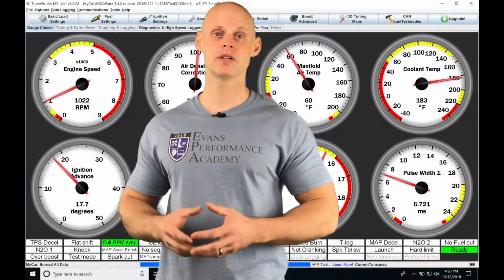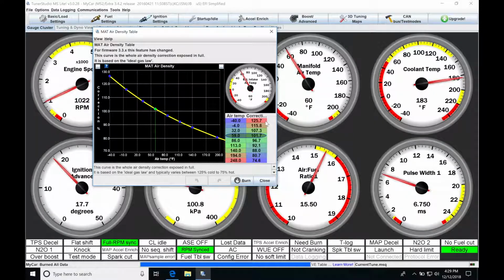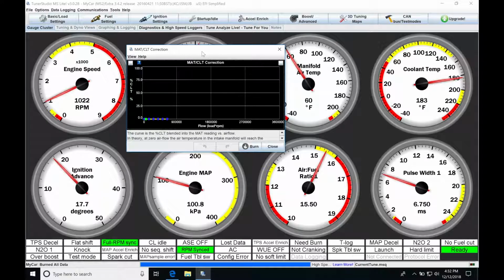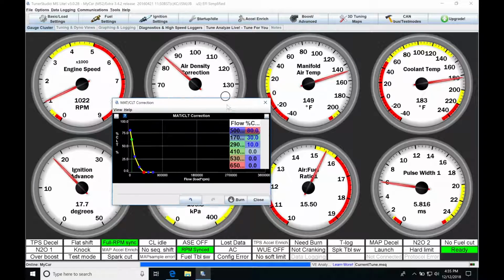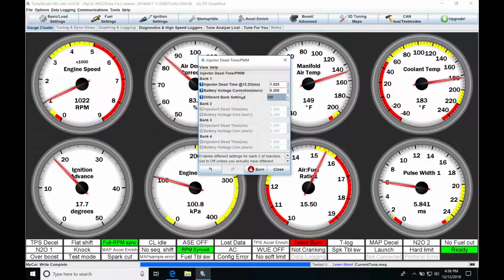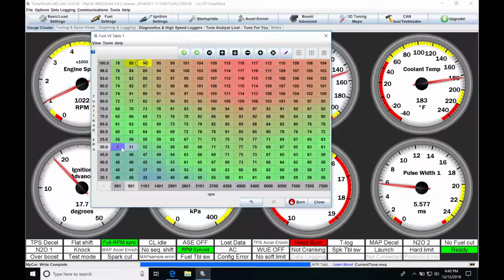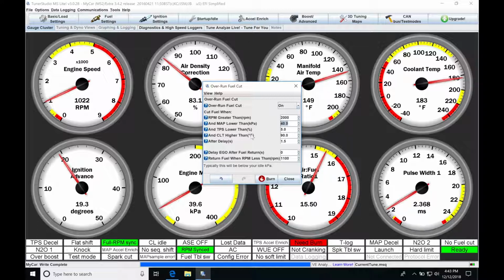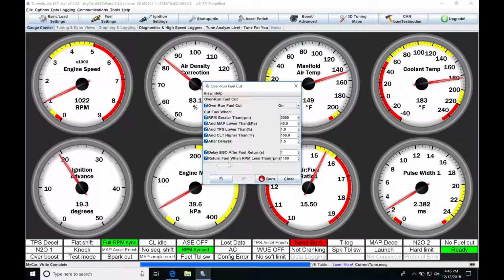Megasquirt Part 11 Fuel Corrections